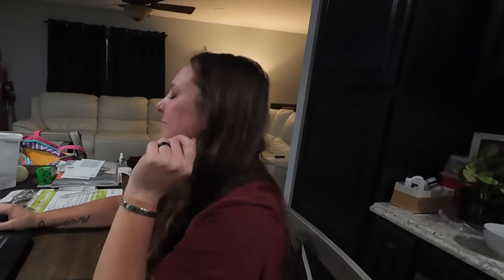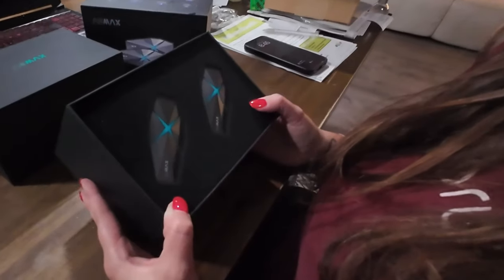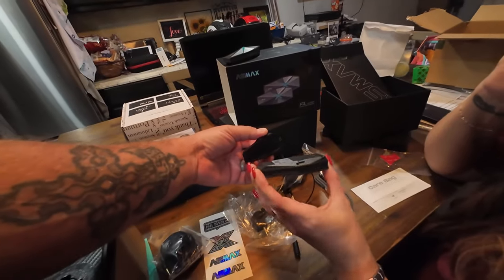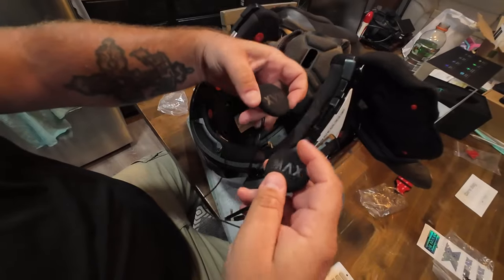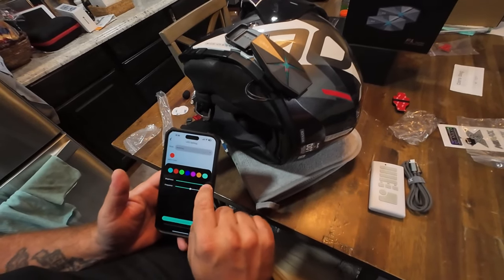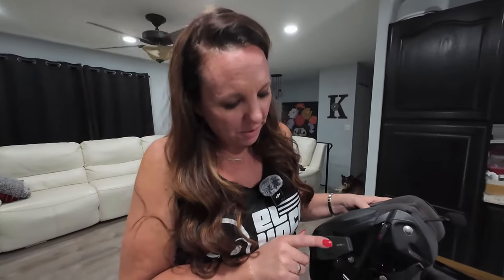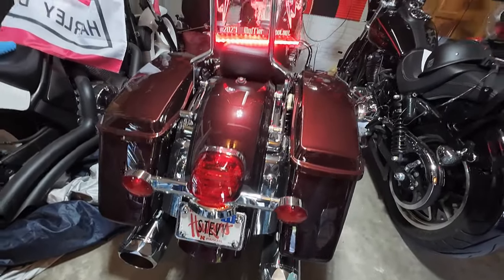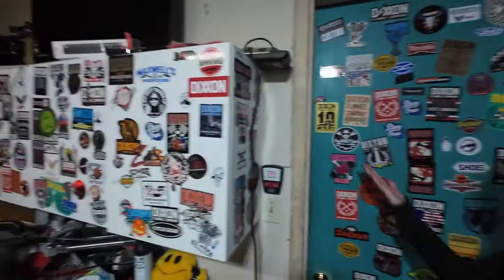Is the ASMax F1, a Sena Replacement!? Unboxing, Installing and testing the ASMax F1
Find your ASMAX F1

Mailing Address
Stevy Faux
P.O.Box 261

Frontier...

El Hefe...